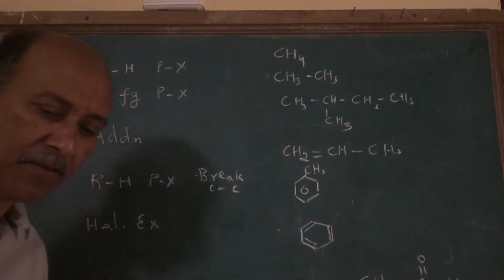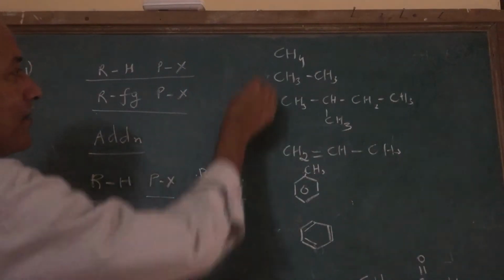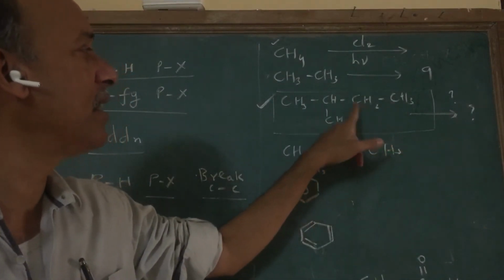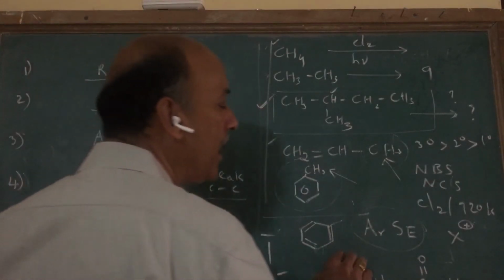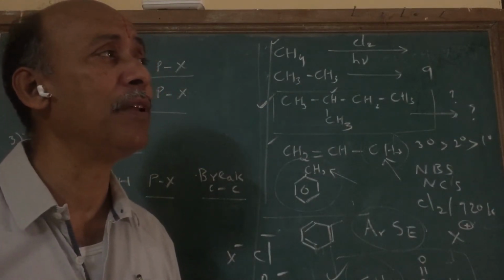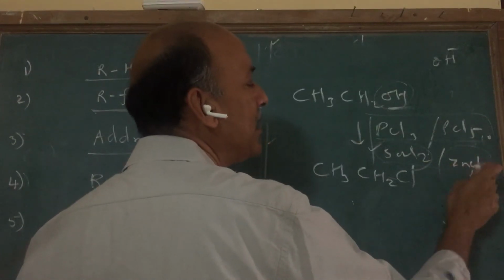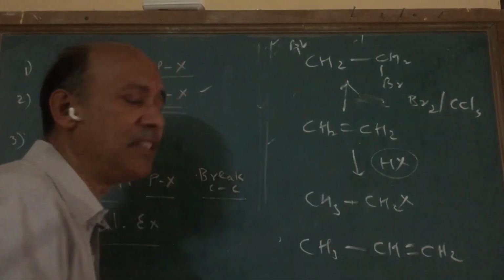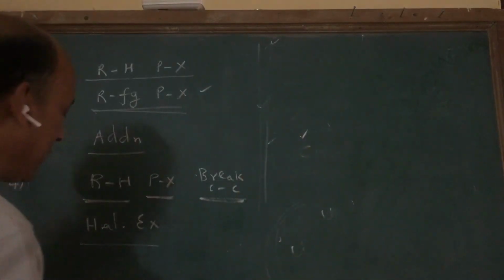Tricks to track preparation Halogen derivatives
Broad classification of preparatory strategies